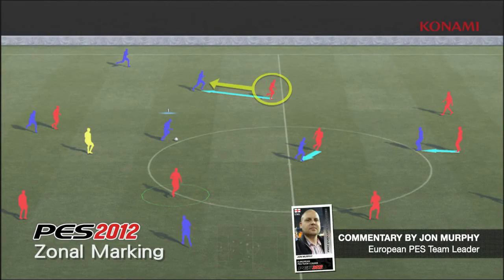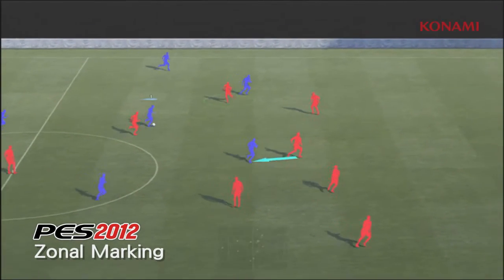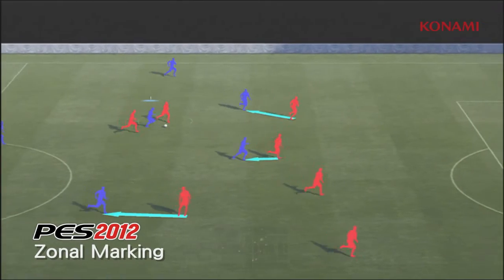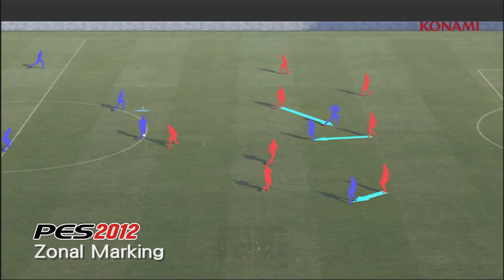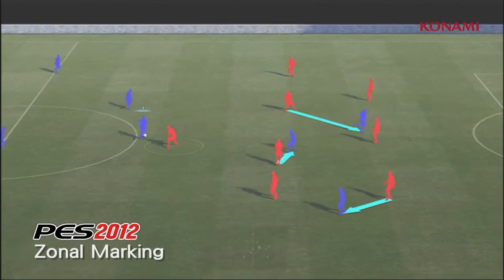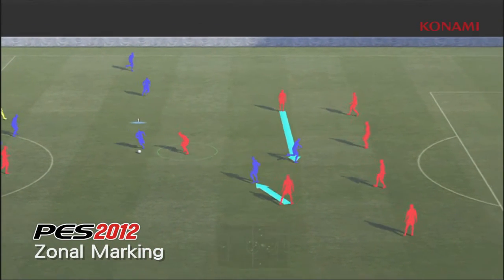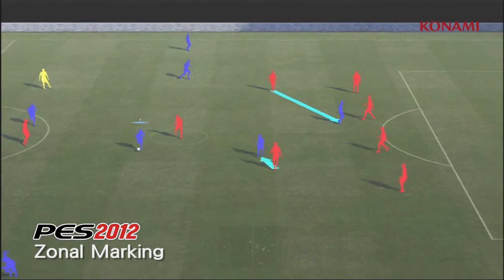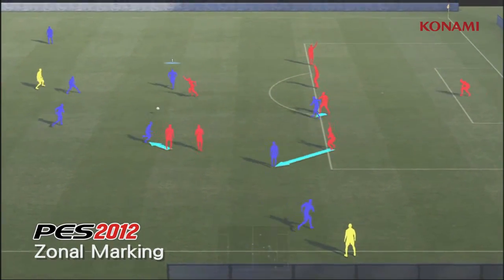PES 2012 - Zonal marking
For more details on this title head over to our